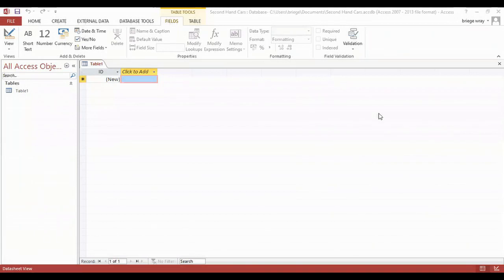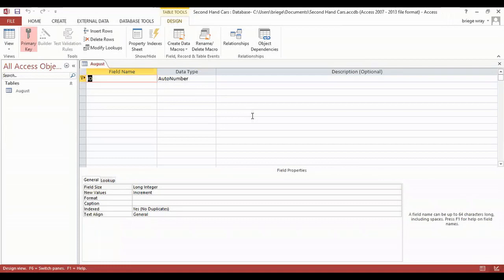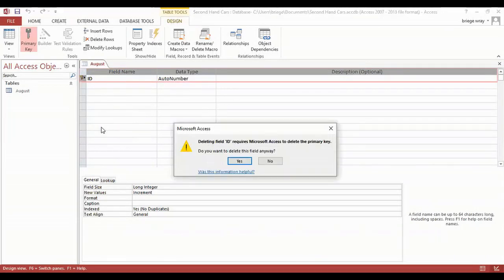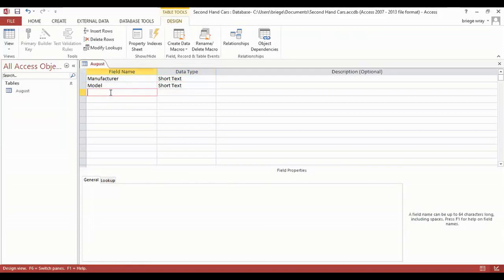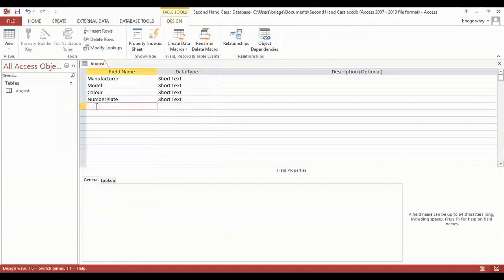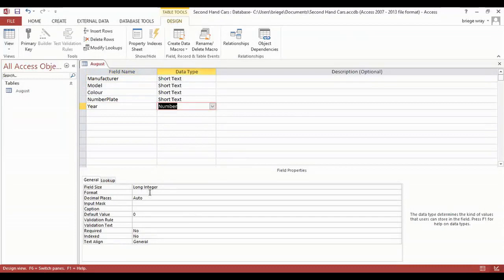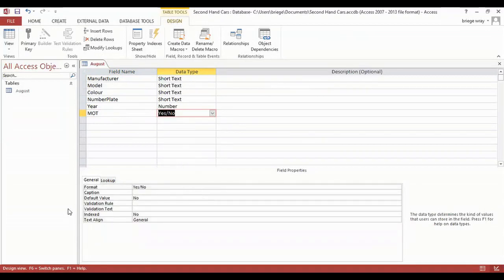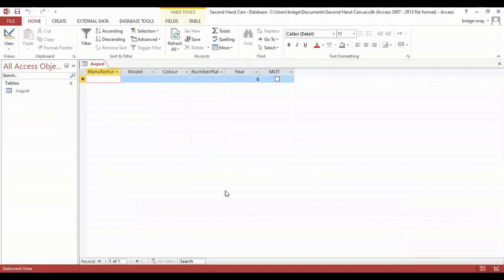Design a database in MS Access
This is a short video that will take you through the basics of how to create a simple flat bed database in Microsoft Access